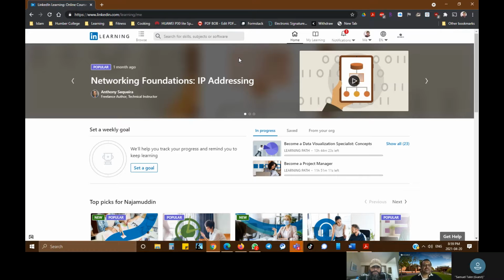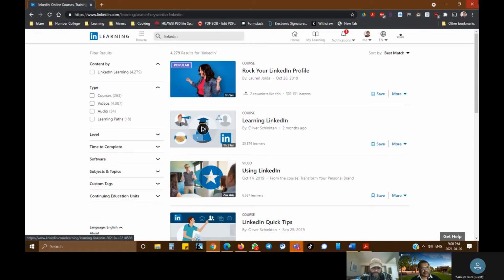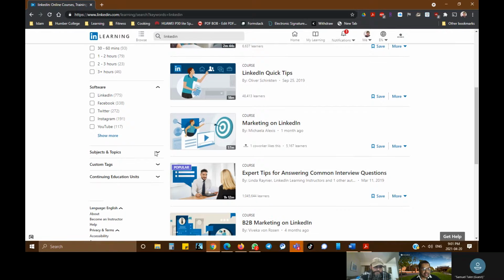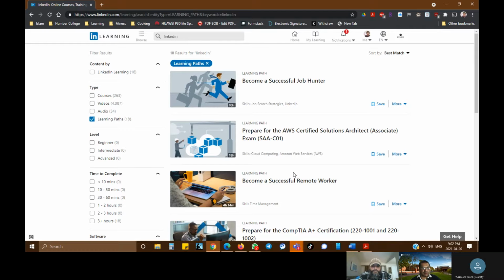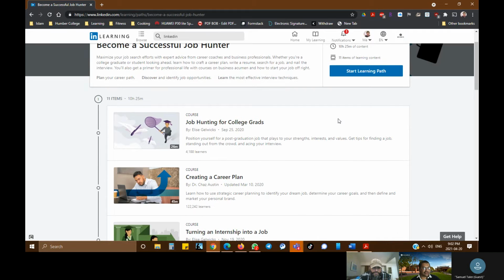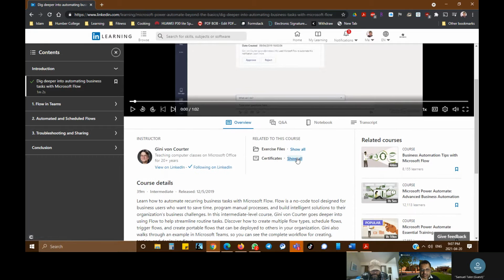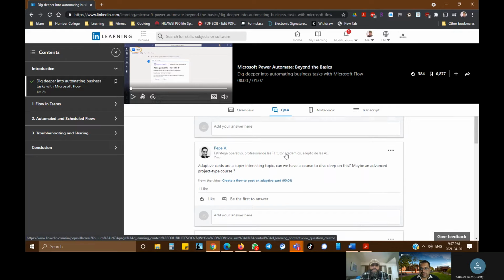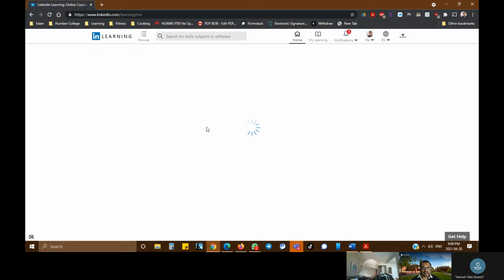LinkedIn Learning Lesson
Micro Teach Lesson for Delivering Instruction DEV-105-99
Using LinkedIn Learning Effectively